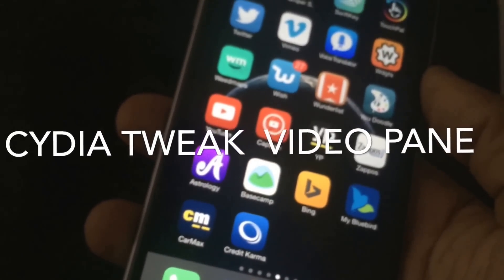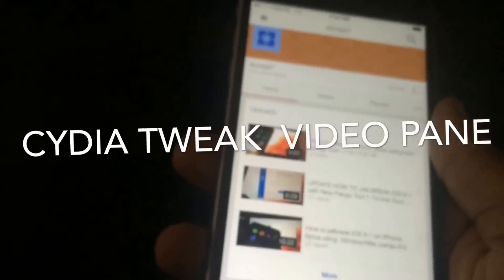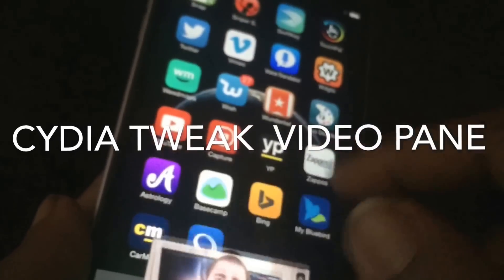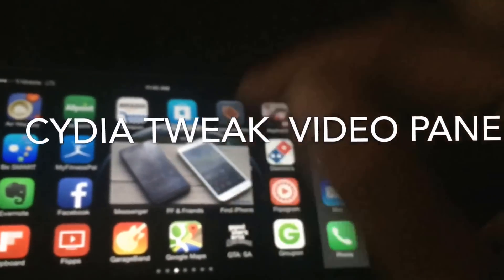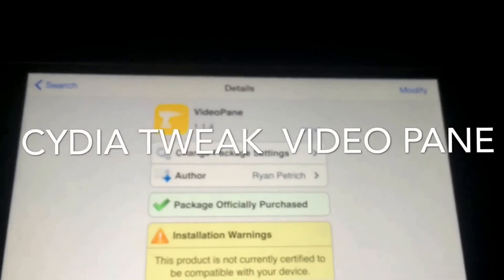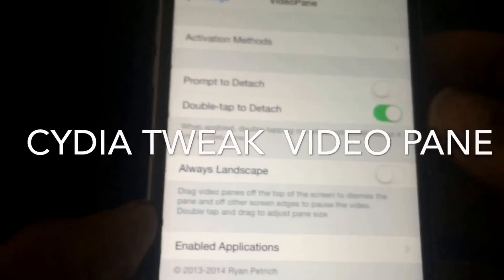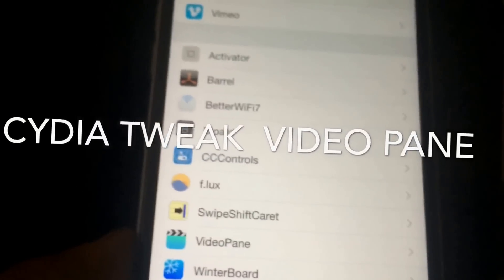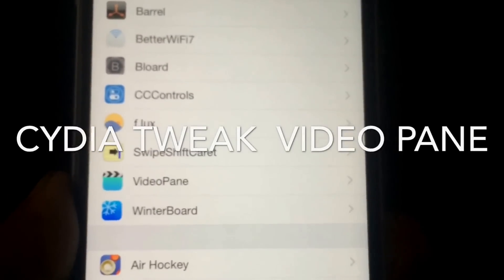iOS 8 CYDIA tweak Video Pane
1. Open Cydia
2. Search for the tweak
3.  purchase& Install and your done